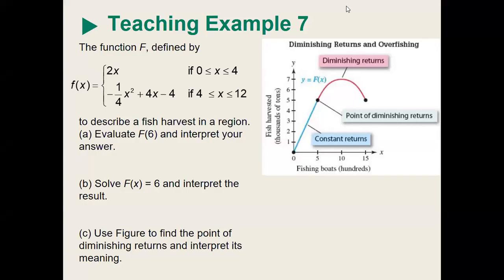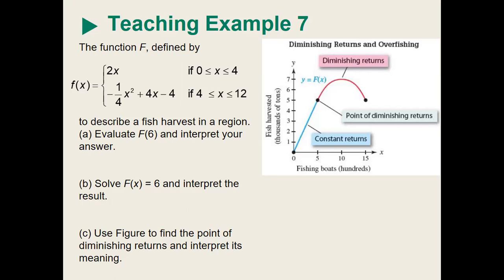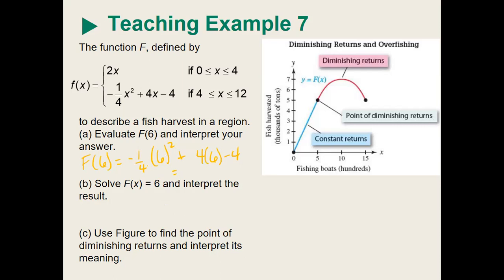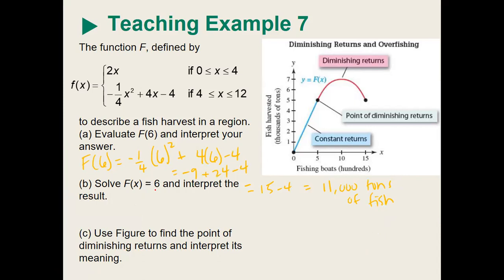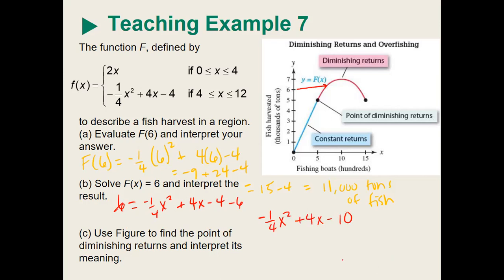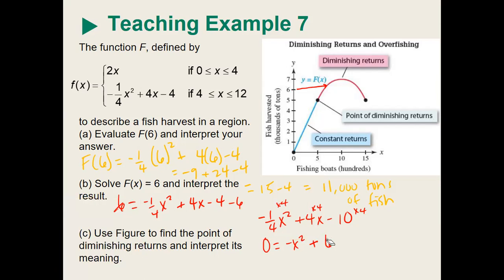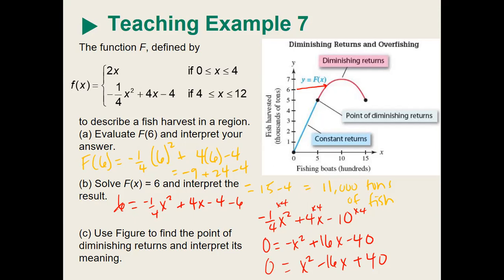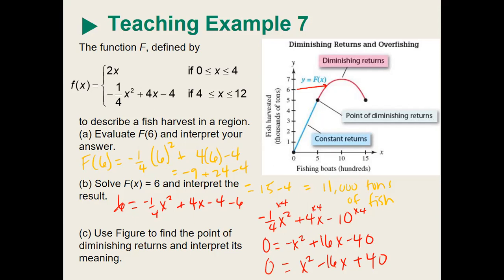4.2 Piecewise Application